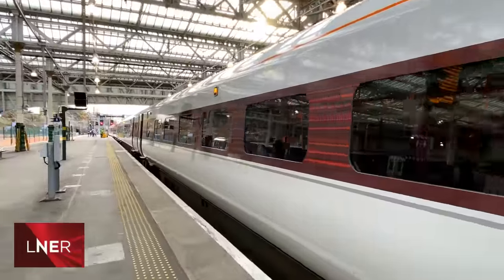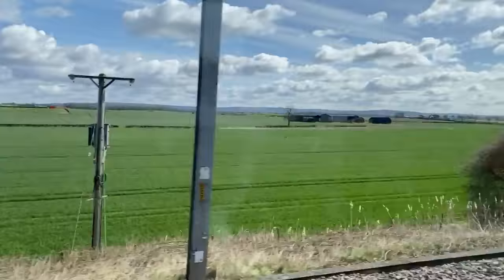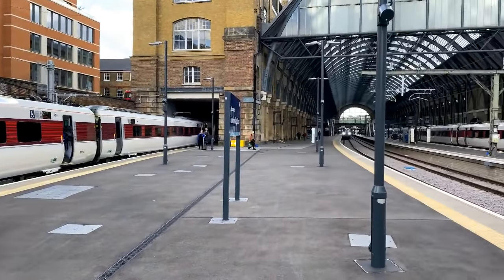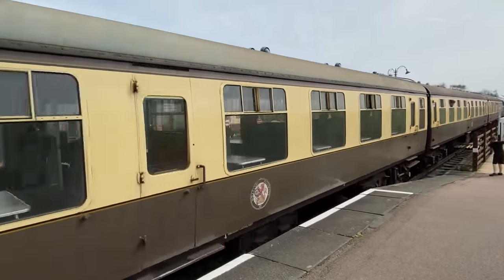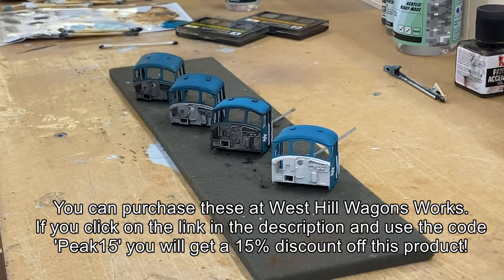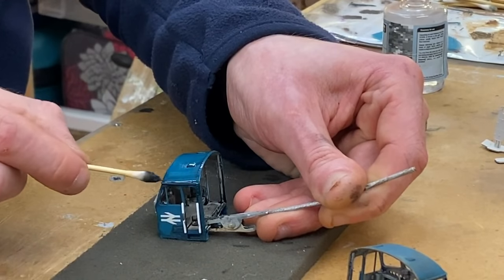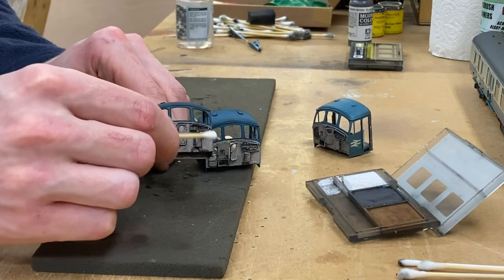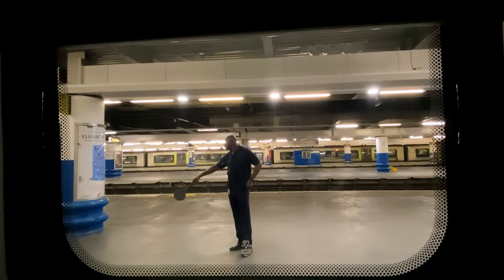Dean Park Model Railway 298 | The BIG Trip South 2022 Feat. Everard Junction & April Update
DeanParkModelRailway Hornby EverardJunction In this video I go on a BIG trip south to visit my good friend Richard of Everard Junction. Join me as I travel First Class on an Azuma, spend a great day at the Great Central Railway and also do some modelling with Richard for the Dean Park Layout. LOTS of real train footage from the legendary BR 9F and Class 45 'Peak' locos along with model trains and a great 'how to' on weathering up Class 45 'Peak' Cabs. I round up the video by sharing my first trip on the Caledonian Sleeper. Massive thanks to Richard of Everard Junction for allowing me to visit.